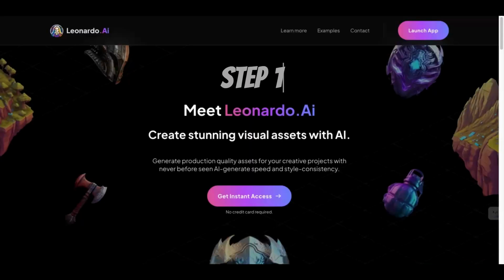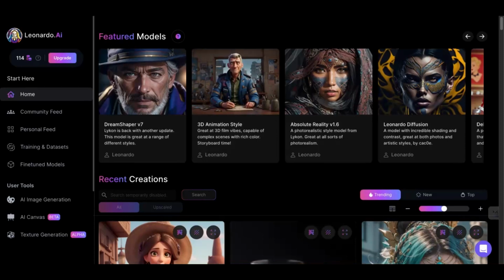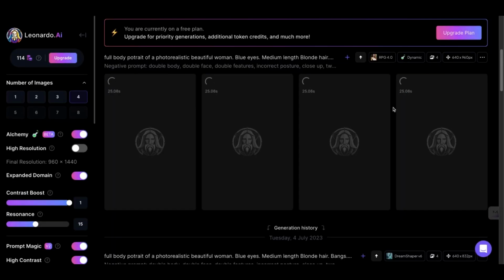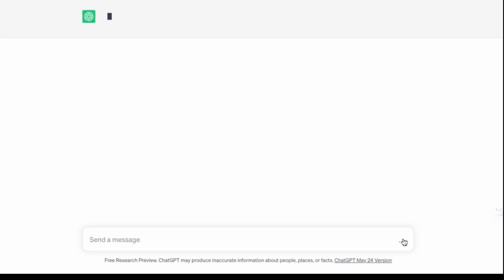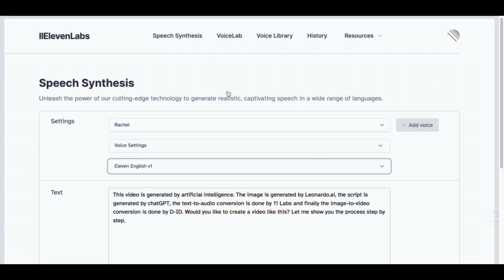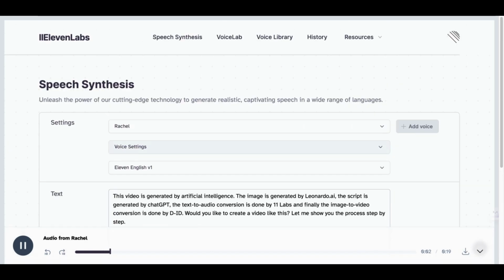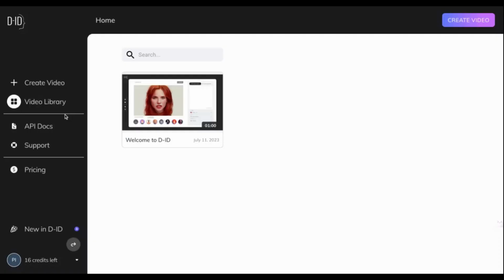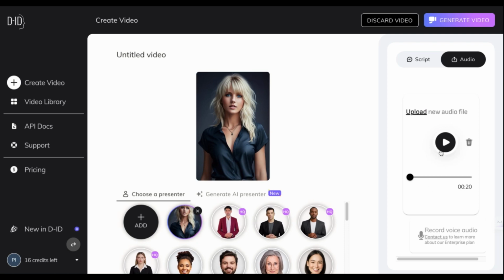Create an AI Talking Avatar in 5 Simple Steps!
How To Create an AI Talking Avatar in 5 Simple Steps!
Are you ready to take your content to the next level? In this video, we'll show you how to create an AI Talking Avatar in just three simple steps! This breakthrough technology can revolutionize your digital presence and make your content more engaging and interactive. Whether you're a blogger, a YouTuber, or a business owner, this video is for you.

We'll guide you through each step of the process and provide tips and tricks to make your AI avatar as realistic and captivating as possible. Plus, we'll share insights into how this technology is reshaping the world of digital content creation. Don't miss out on this opportunity to stay ahead of the curve in the digital space!